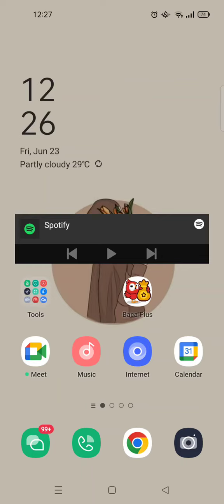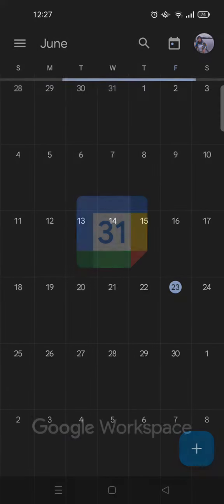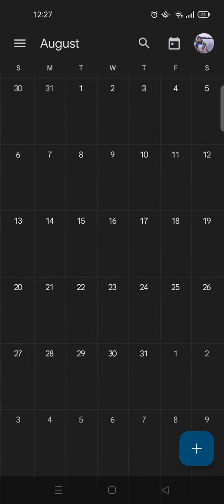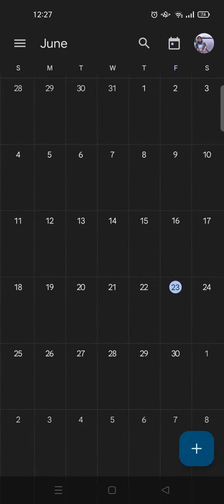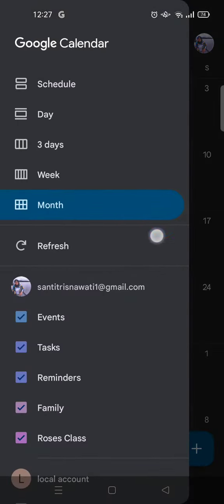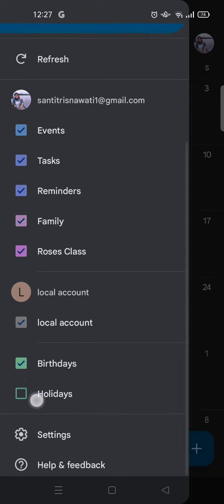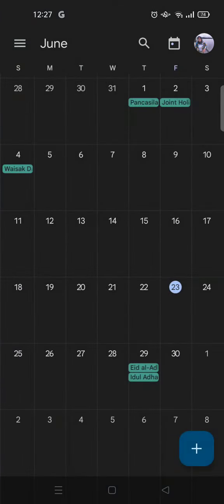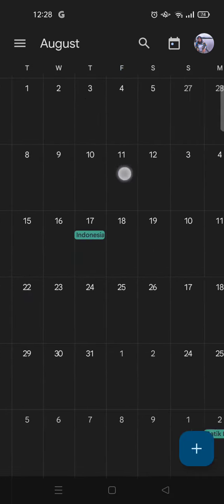~ How to Add Public Holidays to Google Calendar? | Easy Tutorial for Beginners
Looking to effortlessly stay updated on public holidays? In this beginner-friendly tutorial, we'll walk you through the simple steps to add public holidays to your Google Calendar.

Adding public holidays to your Google Calendar is a breeze with our step-by-step guide. Whether you're constantly forgetting holidays or just want to stay ahead of important dates, this tutorial is for you.

To start, we'll show you how to open the Google Calendar app on your phone. Then, we'll guide you through the process of enabling the holidays option and updating your calendar. No more manually adding holidays or missing important dates!

With just a few clicks, you'll have all the public holidays seamlessly integrated into your Google Calendar. Say goodbye to the hassle of manually keeping track of holidays and hello to effortless planning!

Stay organized and never miss another holiday with our easy-to-follow tutorial on adding public holidays to your Google Calendar. Start planning with ease today!